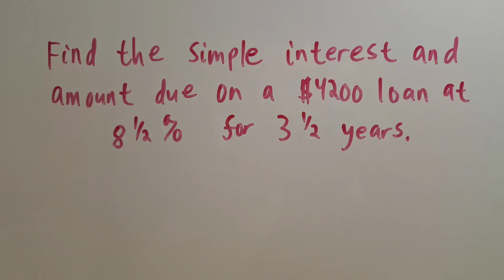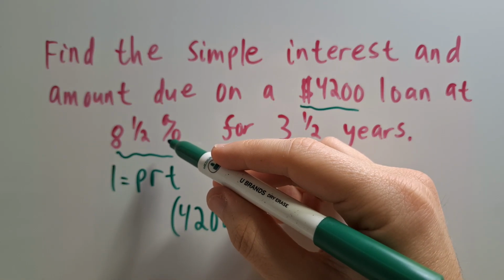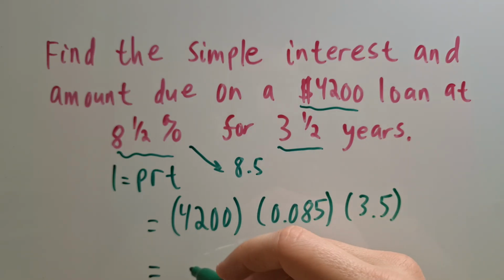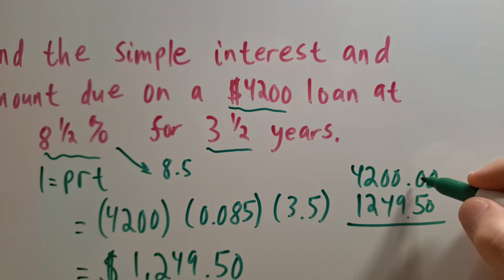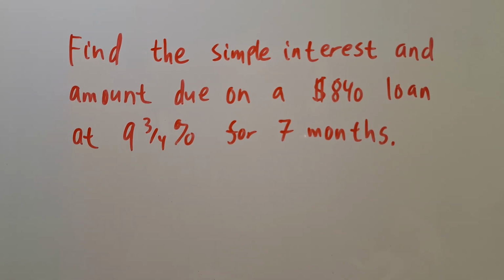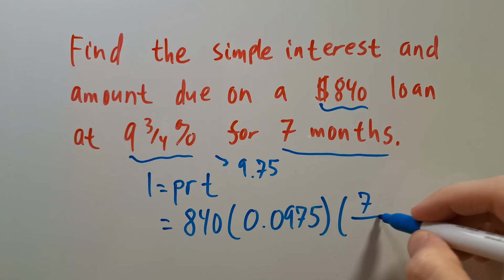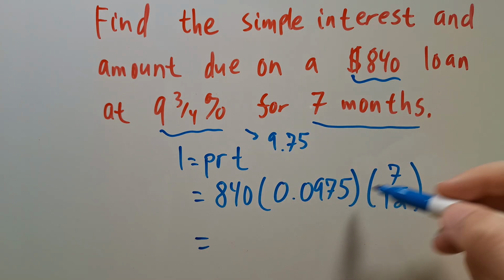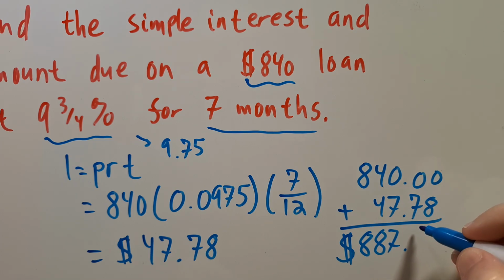Finding Simple Interest (Part 2)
In this video, I work out a few more examples of simple interest. Here, the time on the loan is either more than one year, or less than one year. The difference is how we represent that number's value (you can write the fraction value for more than one year if you'd like, it'll give you a few more steps to calculate the result).